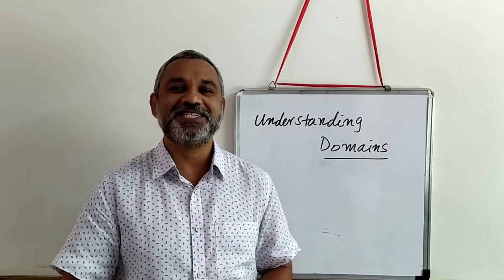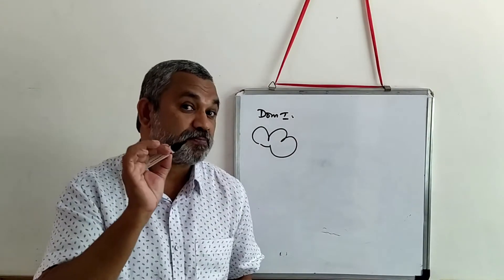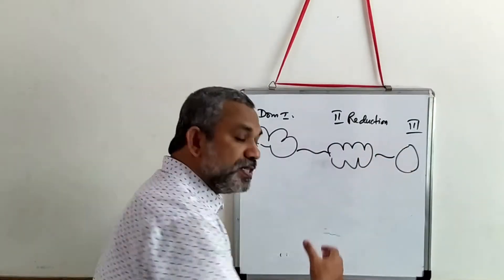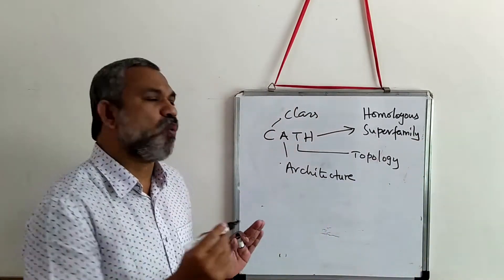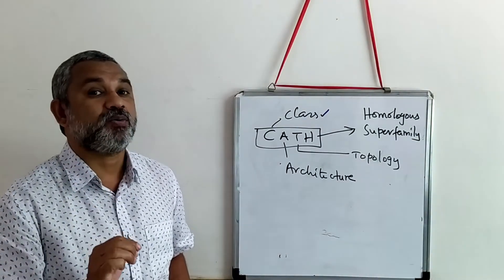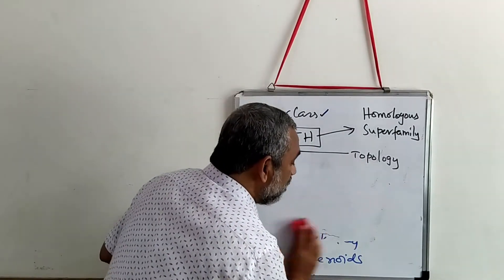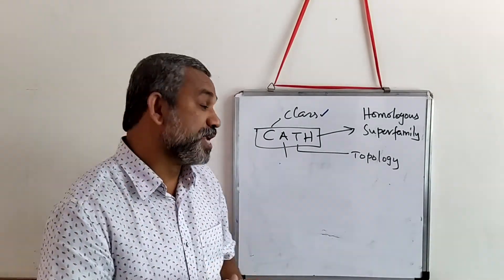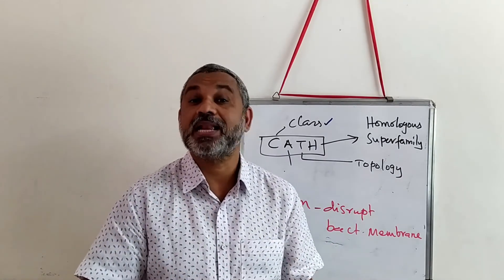Protein Domains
Reference
Physical & Chemical principles: John Kurian et.al, GS, 2013.